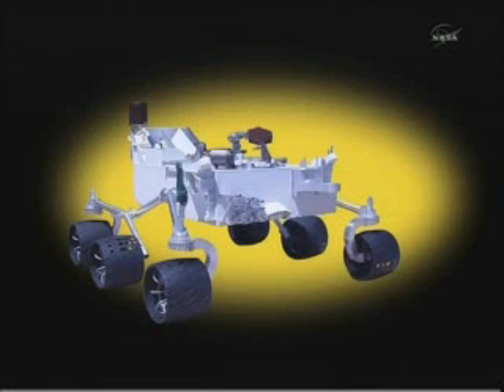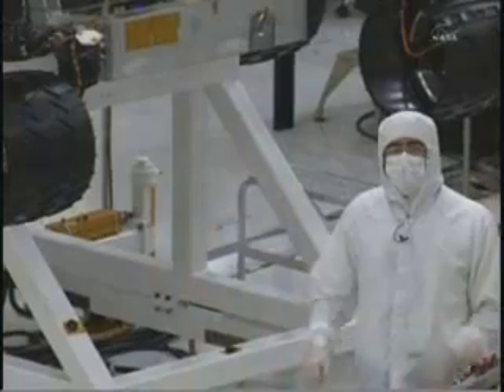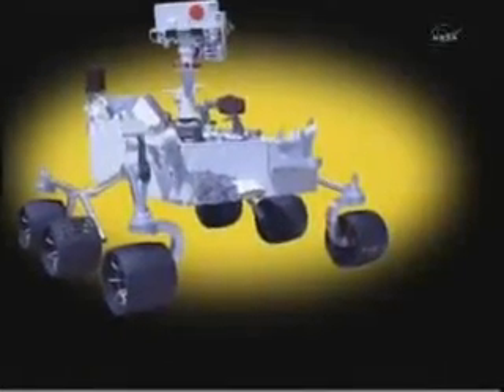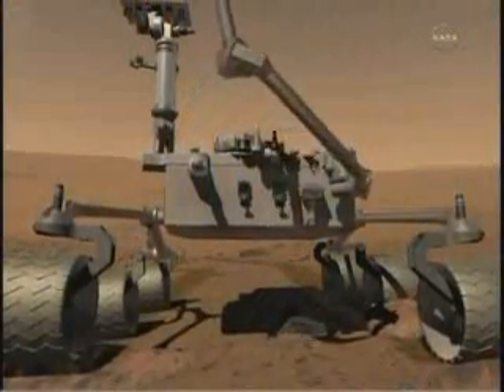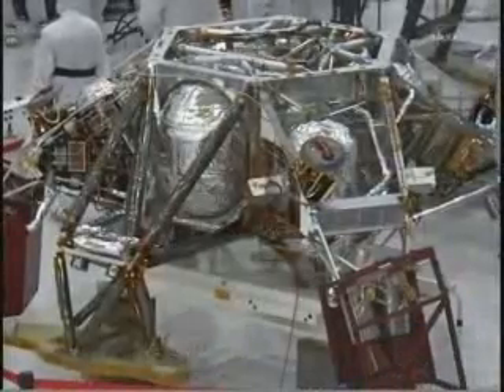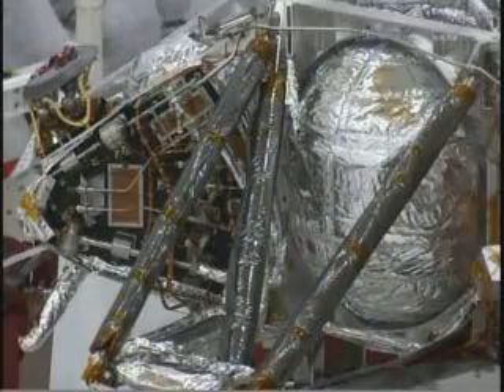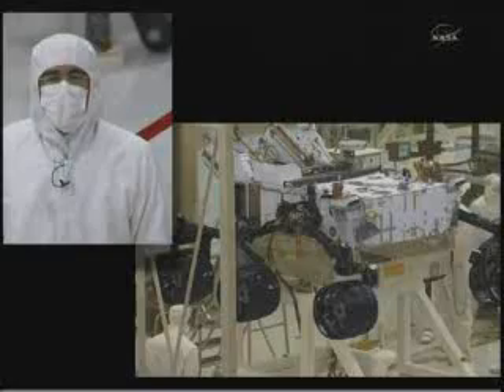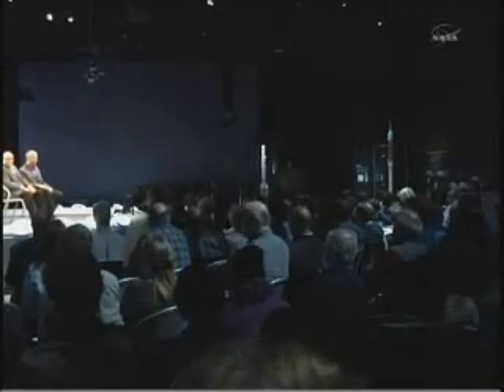Construction of Mars Rover Curiosity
Mars Program Update
"Live" from the Smithsonian, a NASA Mars Program Update
National Air and Space Museum Washington, DC